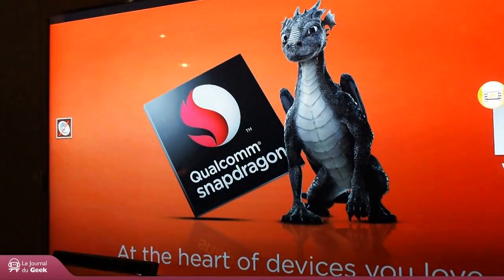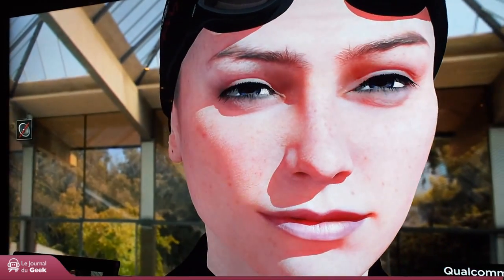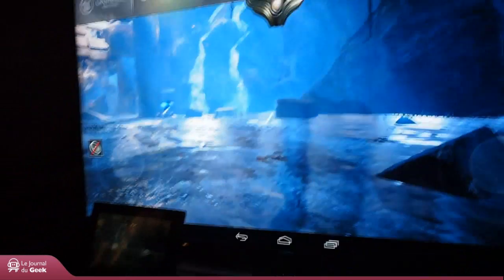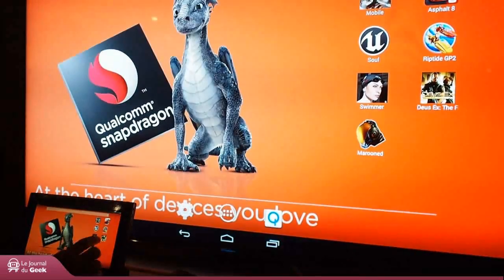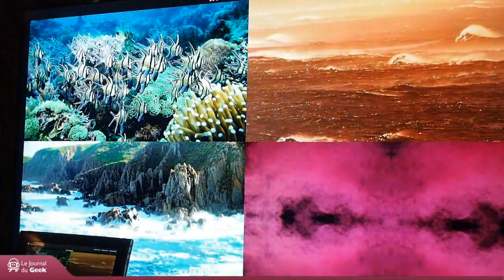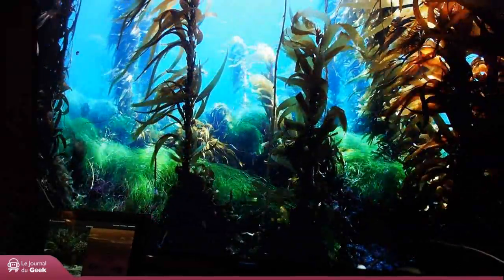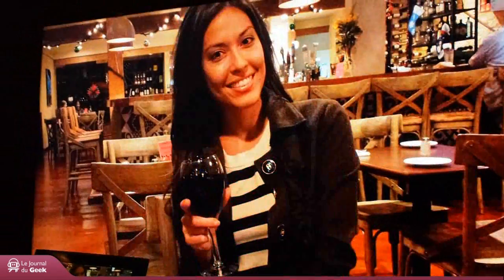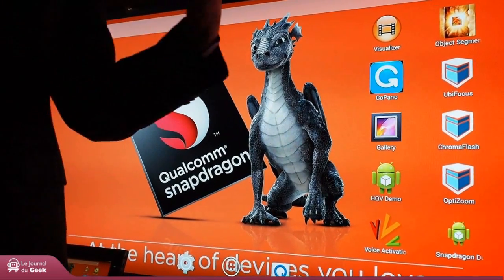Demo : Qualcomm Snapdragon 805